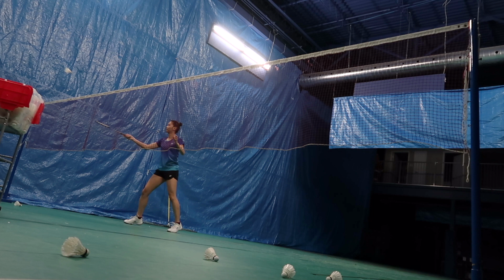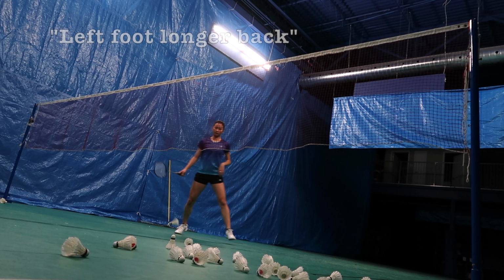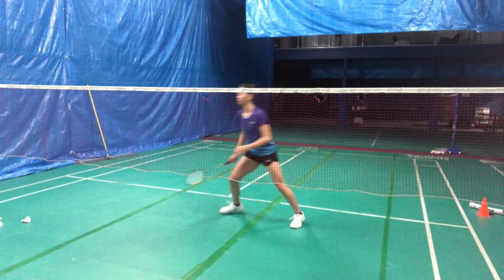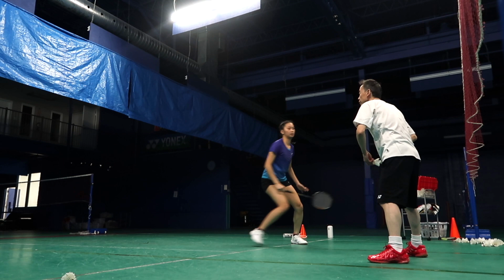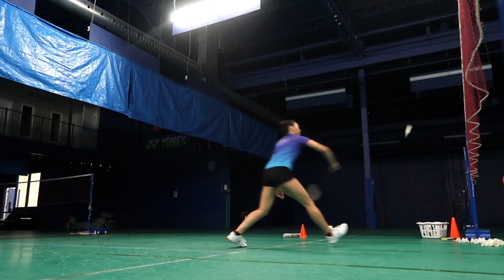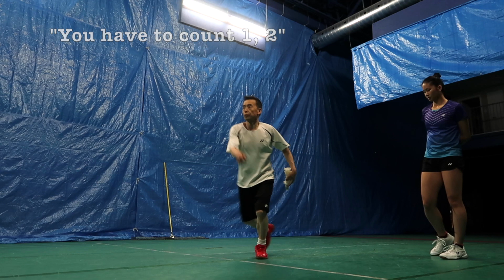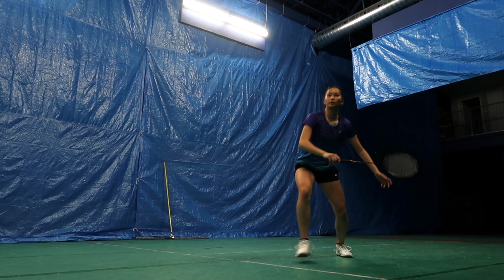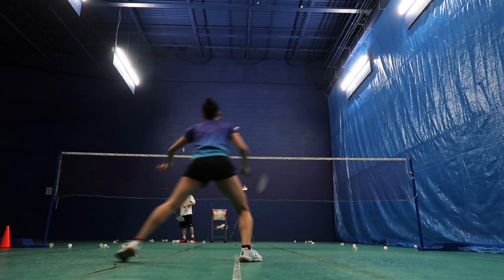BADMINTON PRIVATE LESSON WITH COACH WILLIAM PART 1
hey everyone! welcome to part 1 of my private lesson vlog with my coach, william. we do some multishuttle including some net drills and defense drills. part 2 of this vlog will be posted next week!! let me know if you guys would like to see more videos like this in the future! enjoy :)